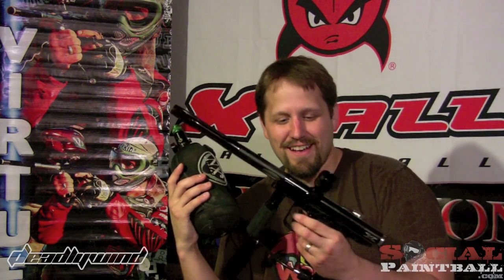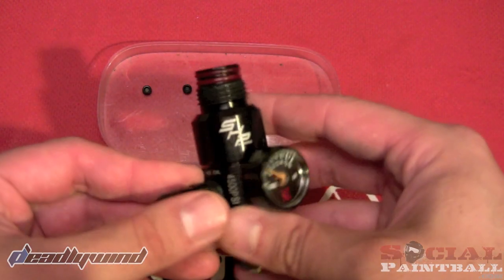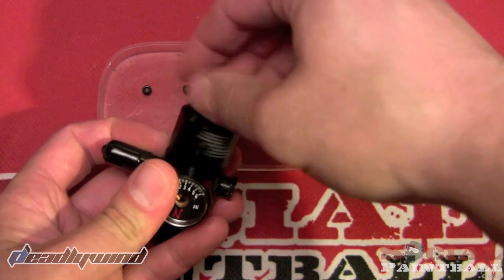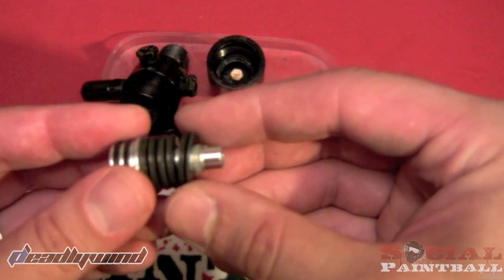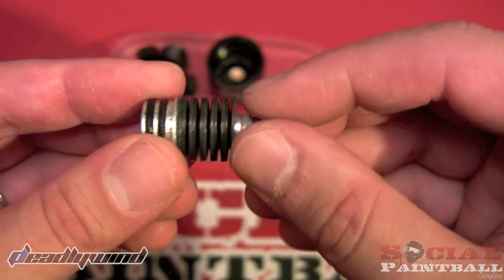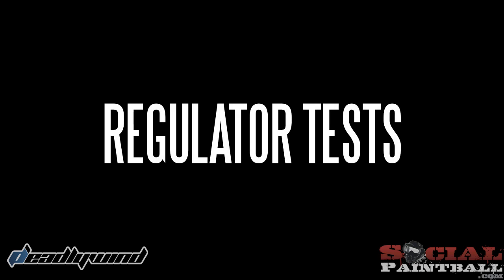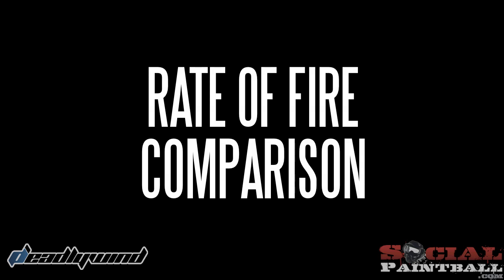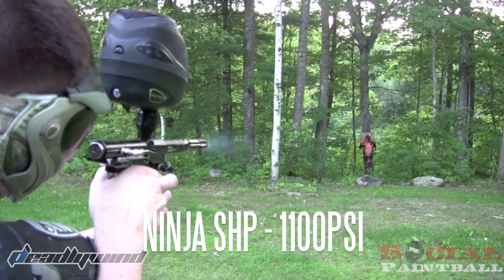Ninja Paintball SHP Regulator Review - Ninja Super High Pressure Paintball Regulator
Justin tests the new Ninja Paintball SHP Regulator and compares its performance to an 850PSi Regulated Tank.  Each regulator is tested on the same RT Automag w/xvalve system.  The RT was brand new, so we did have some difficulties getting it to RT with the lower pressure tank.  But each was shot one after the other and the 1100PSI SHP tank clearly had no trouble going into full auto with the RT trigger. It hit 26Bps!!

A very special thanks to Eric Ogden from the Hampden Paintball Club for providing the information, Regulator, and Automag for this video!  :)